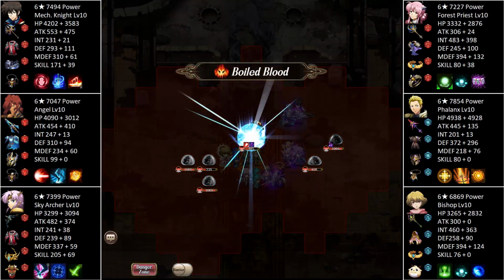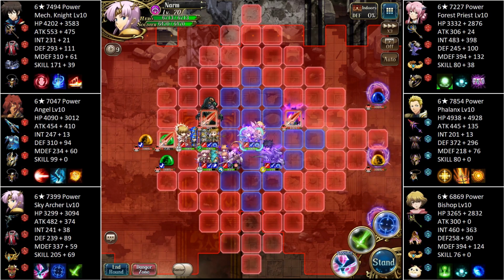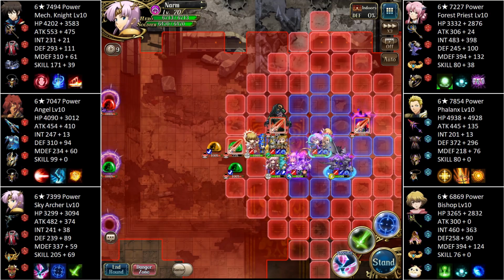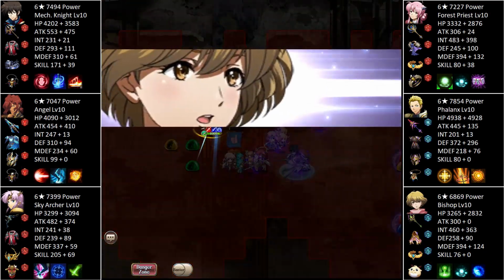The Ghost of the Baskervilles Challenge 4: Abyssal Murmur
A very gimmicky map for a fourth challenge, which is both a good and bad thing. Emerick once again proves himself as one of the most useful SRs to build, with his unique mobility down aura that can't be regularly replicated with any other unit in the game (others such as Godly Menace have short durations and long cooldowns).